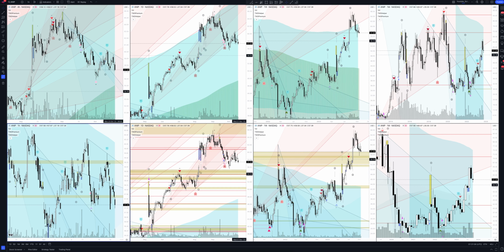ANI PHARMACEUTICALS, INC price forecast, (ANI Pharmaceuticals Inc) analysis today and 2024 | ANI Pha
In this video you will see a complete overview and professional analytics of ANI Pharmaceuticals Inc on all time intervals, and also learn how to buy or sell ANI PHARMACEUTICALS, INC today and next week. Considering that we are analyzing monthly timeframes for ANIP, this will help you make forecasts for any time interval. Whether you are a trader starting from scratch or an investment enthusiast, this video will definitely give you a complete understanding of the market situation.

If you are interested in the ANI Pharmaceuticals Inc price forecast for today and tomorrow, see the ANI PHARMACEUTICALS, INC analytics on the hourly interval.
If you are a trader and you are interested in the price forecast ANI Pharmaceuticals Inc for the day, look at the analytics ANI PHARMACEUTICALS, INC on the daily timeframe.
If you are an investor and you need a price forecast ANI Pharmaceuticals Inc for a week, look at the analytics ANI PHARMACEUTICALS, INC on a weekly interval.
If you are a professional investor and you are interested in the ANI Pharmaceuticals Inc price forecast for 2023, see the ANIP analysis on a monthly interval.

All analytics are done using the professional trading indicator The Waved™ Premium. In it you will find trading signals for ANI PHARMACEUTICALS, INC, VSA analysis ANI Pharmaceuticals Inc, technical analysis ANIP, divergence signals for ANIP, review of trading patterns. And you will find out whether the price will goes up or down in the near future. ANI Pharmaceuticals, Inc. is a bio-pharmaceutical company, which engages in developing, manufacturing, and marketing branded and generic prescription pharmaceuticals. Its areas of product development include narcotics, oncolytics, hormones and steroids, and complex formulations involving extended release and combination products. The company was founded on August 29, 1996 and is headquartered in Baudette, MN.